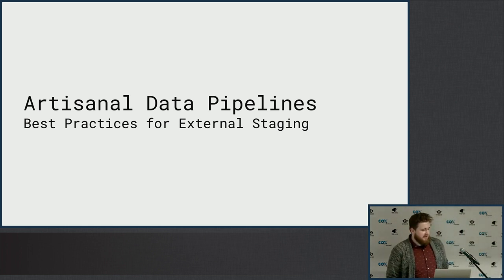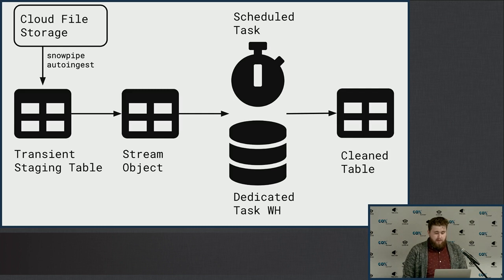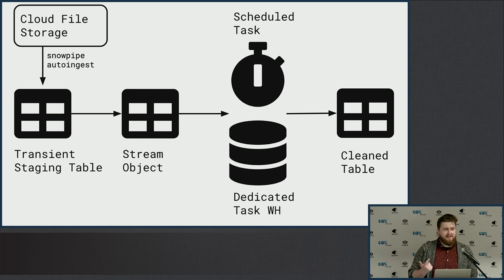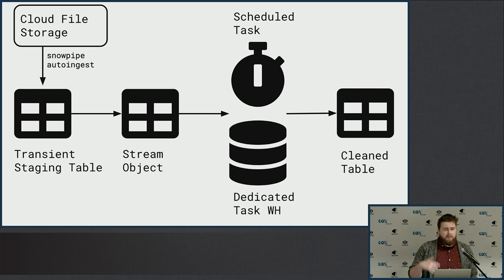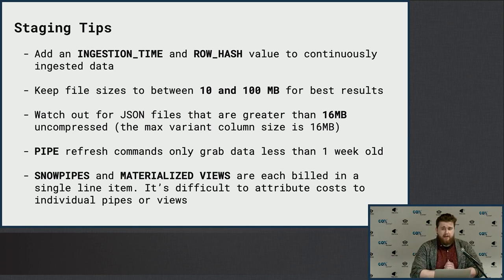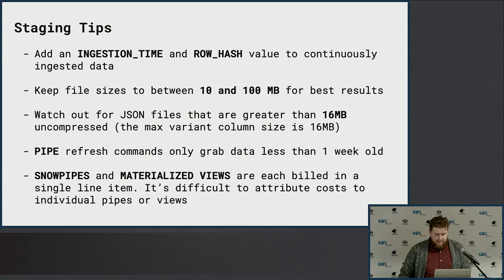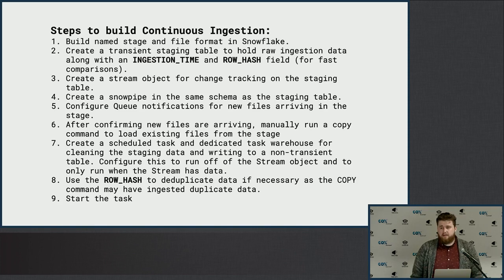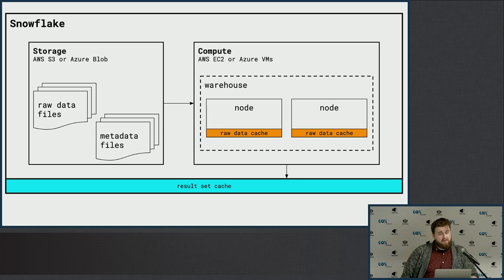Artisanal Data Pipelines | Best Practices for External Staging in AWS and Azure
This recording is from the September 13, 2019 OKC Snowflake meetup group at the Hashmap OKC headquarters.

Ingestion is the lifeblood of your data warehouse. Make sure that you're spending less and doing more with these practical tips.